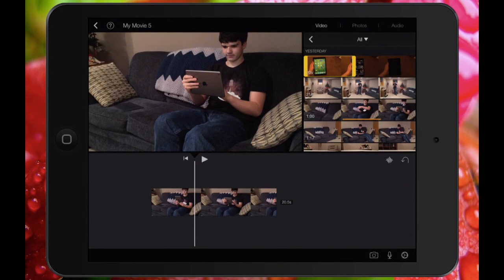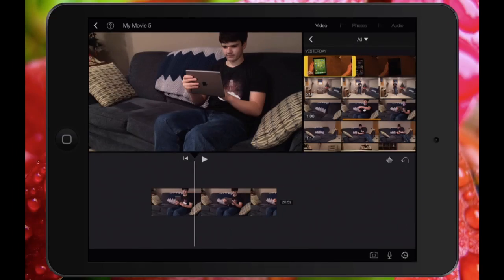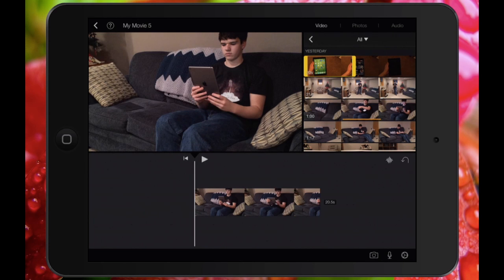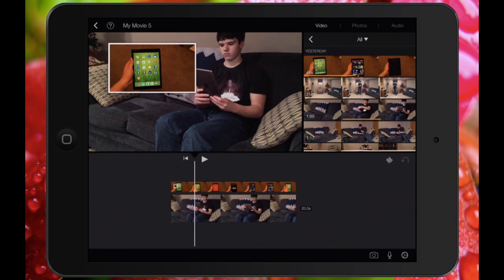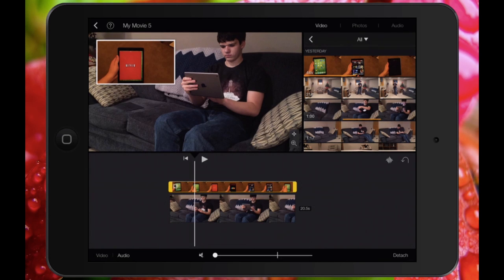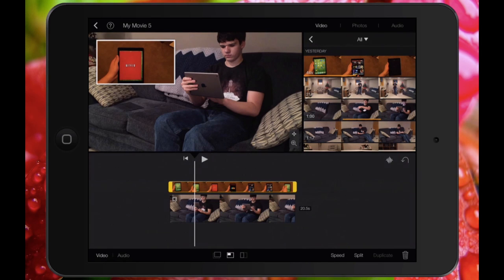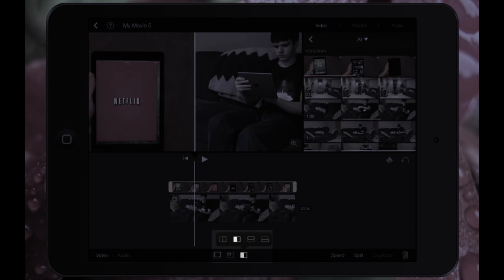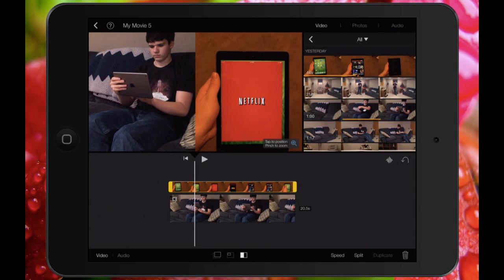iPad: iMovie Picture in Picture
Picture in Picture is actually a really powerful feature that most people don't take advantage of. It looks really nice but it is not the easiest to use. Luckily How To Do Tech is here to help you out!